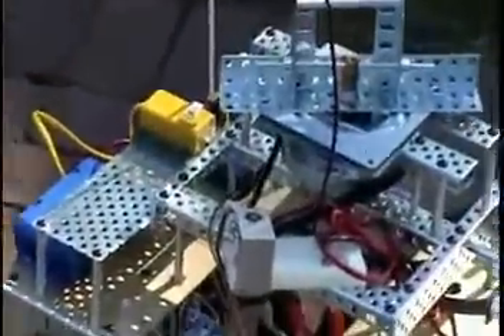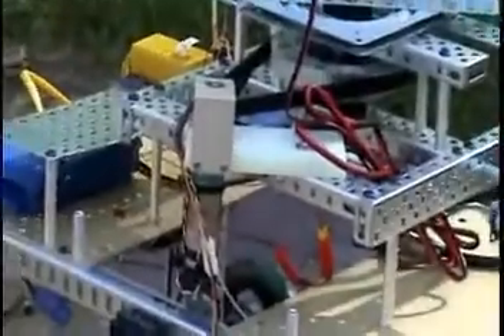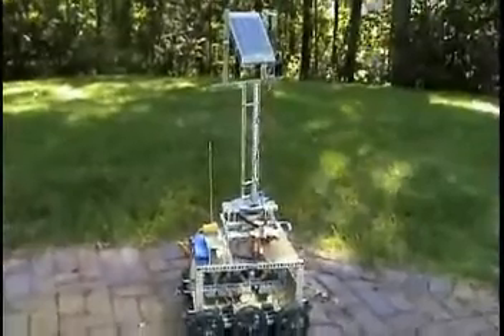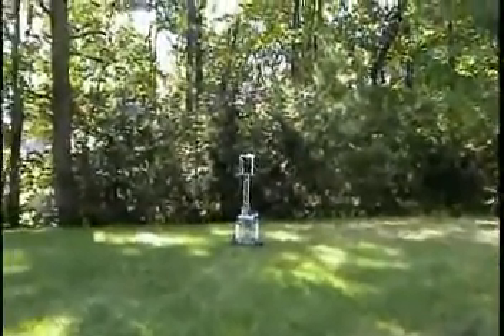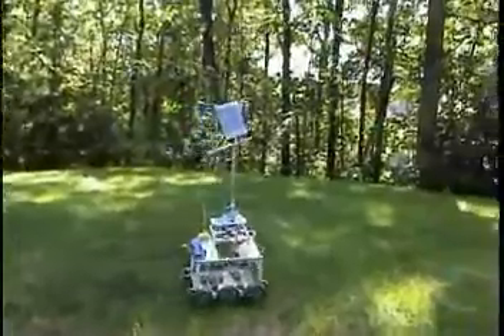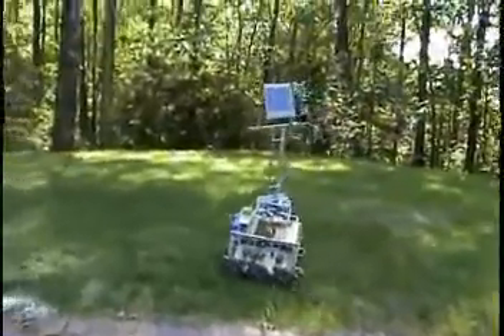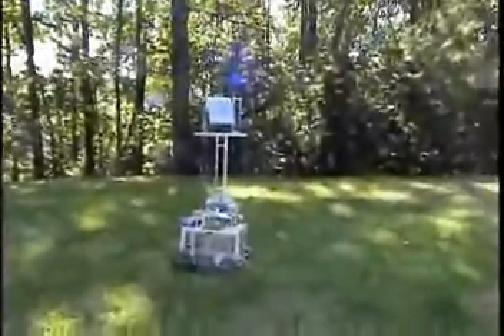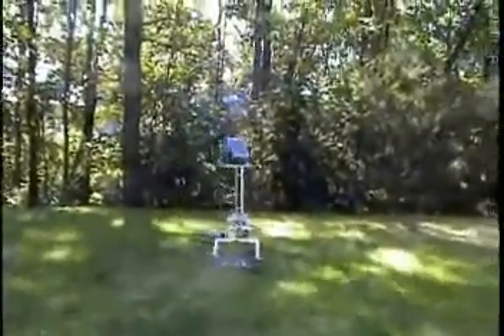SunBot - PIC32 Design Challenge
This is a video of my SunBot moving about my yard.  It is my entry for the PIC32 Design Challenge and if you like it please go to the Microchip site and rate it.